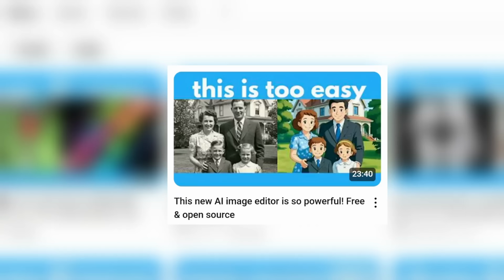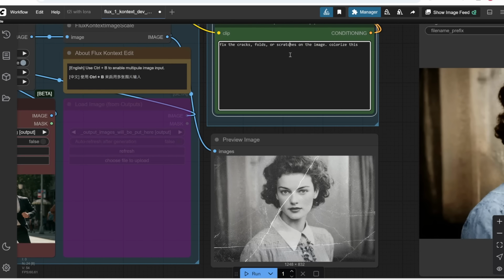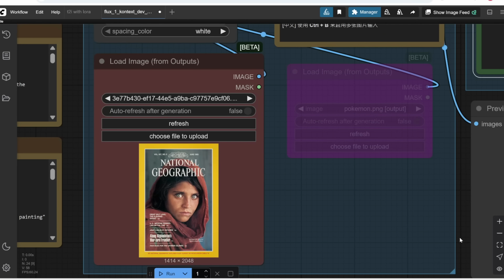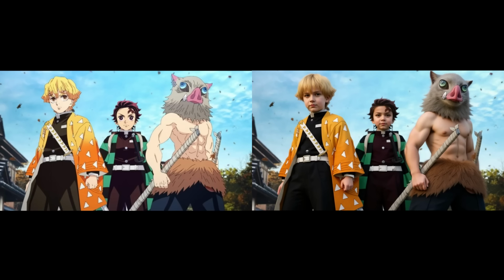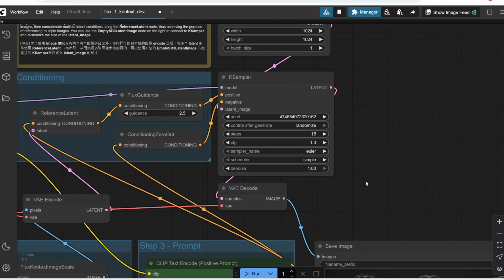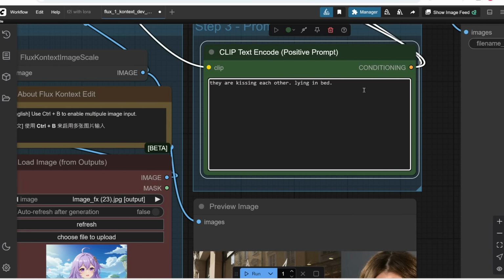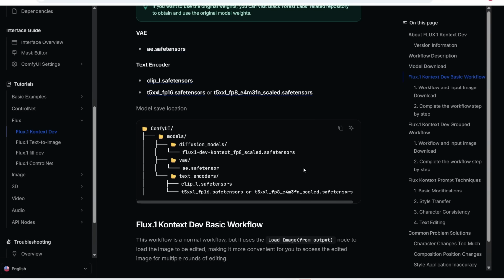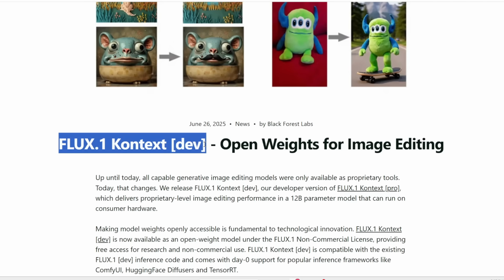The best AI image editor you can use OFFLINE. Free & unlimited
Flux Kontext dev installation tutorial and review. The best free open-source AI image editor.

0:00 Flux Kontext dev intro
1:41 Removing people
2:30 Photo restoration and colorization
3:59 Microediting and style transfer
6:21 Removing watermarks and elements
7:14 Changing text
8:32 Deepfakes
9:10 Zooming and upscaling
9:42 Correcting brightness contrast color
10:26 Anime to realistic
11:32 Hailuo 02
12:56 Multi view model sheets
14:23 Multiple reference images
15:44 Clothes swapper
16:24 Design transfer
17:00 Character consistency
18:17 How to install Flux Kontext dev in ComfyUI
21:24 How to use Flux Kontext dev in ComfyUI